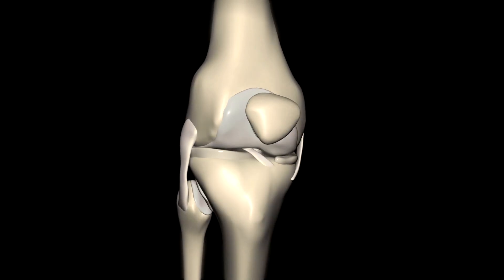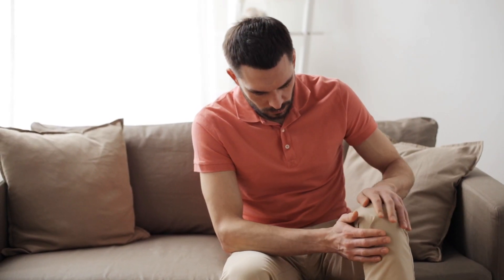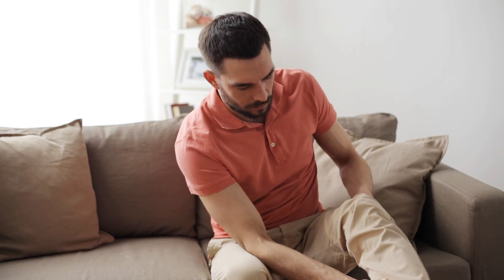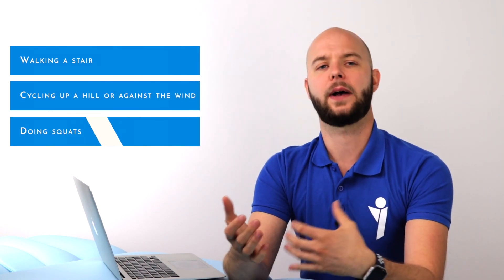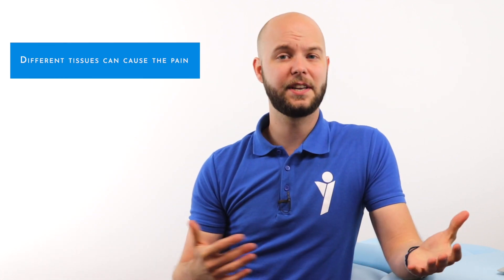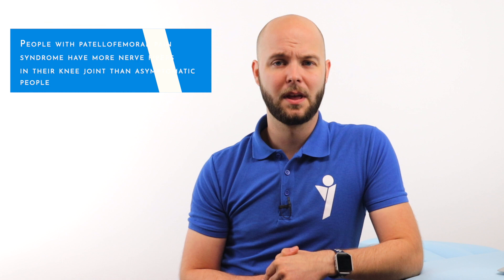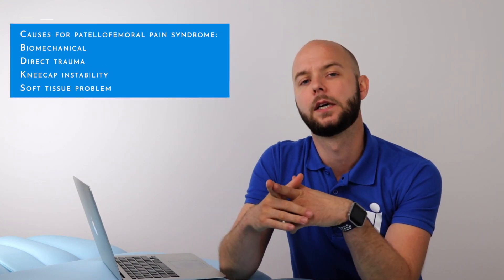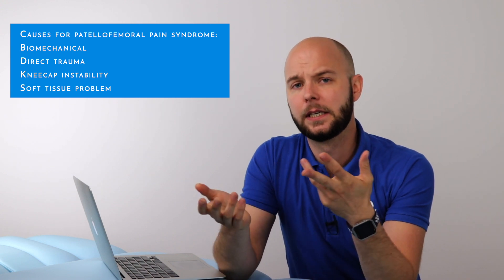The Mystery of Anterior Knee Pain - What Is PFPS?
In this video we'll reveal the causes for your patellofemoral pain syndrome.

What is Patellofemoral Pain Syndrome (PFPS) | Anterior Knee Pain Revelead
Want a full rehab plan?
Need personalised advice?